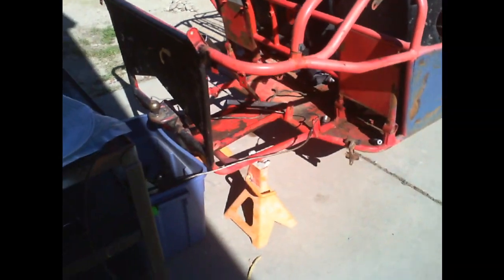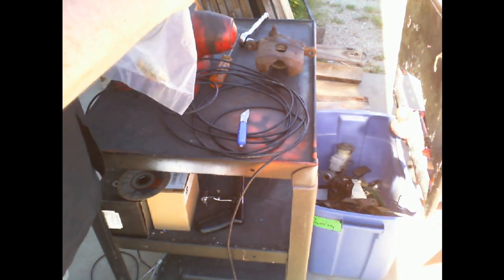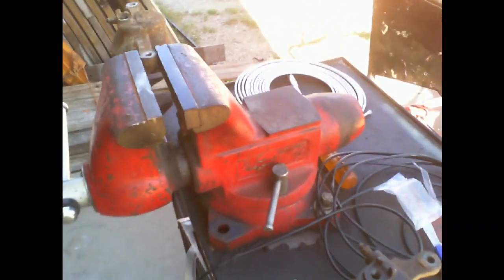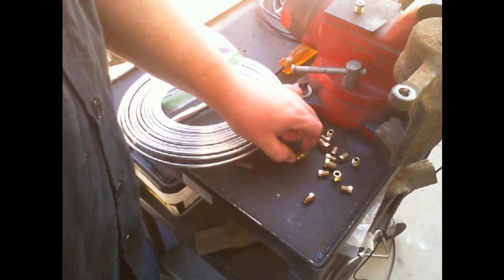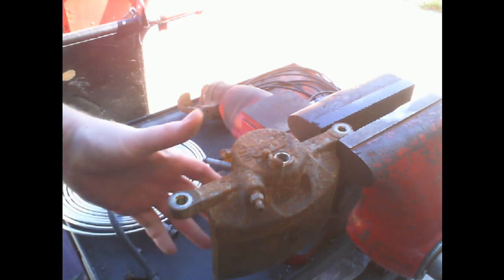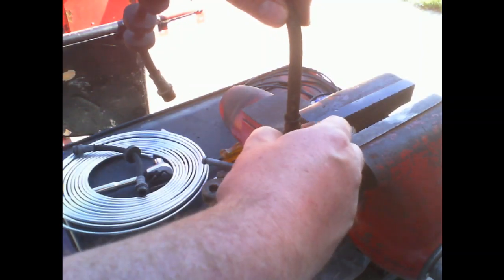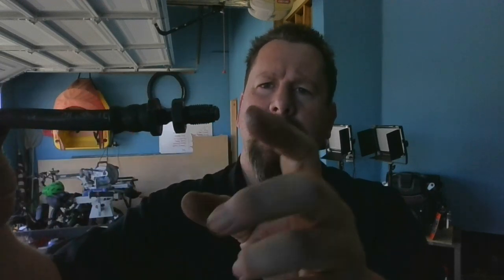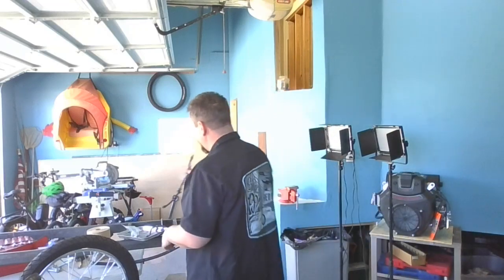ASE 5 Brakes Online Lesson High School Auto Shop Class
ASE Brakes
Today we will be hopefully be building the  brake lines for the Go-Kart / Sand Rail

This will be a series of videos that will span the time that Bonneville High School is on their soft closure. Each video will teach new skills and accompanying tasks that will need to be duplicated at home and turned in via Google Classroom. Your assignment that you turn in might be a video or a photo or a worksheet, it all depends on the topic and lesson taught that day.  Please keep up with your work and turn in your assignments by the due dates each week. The assignments have been extremely scaled back due to the current situation. None of this is busy work these will be skills and talents that I still use to this day!